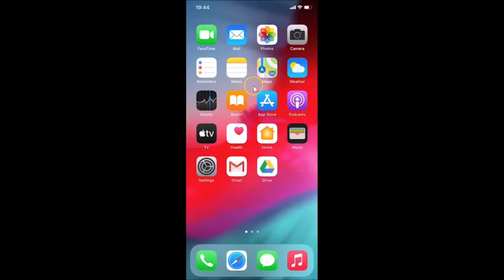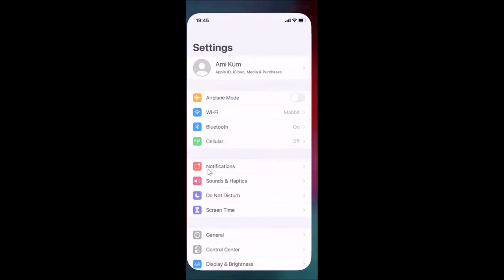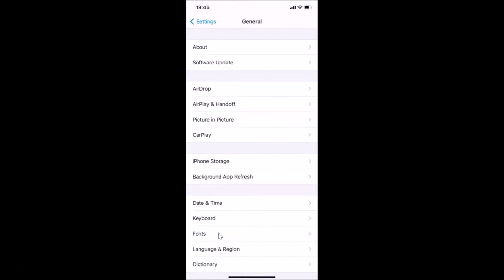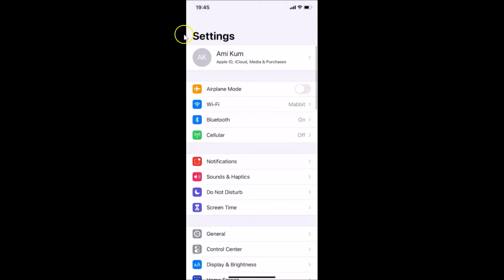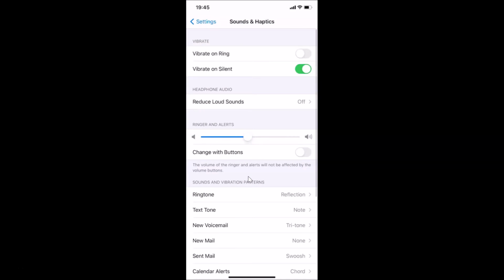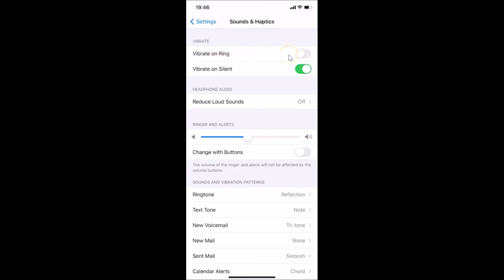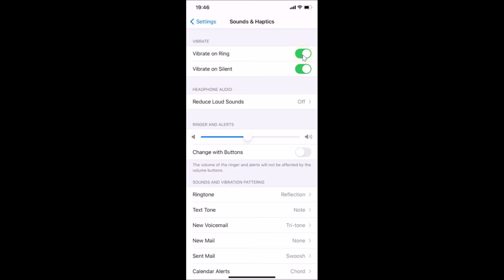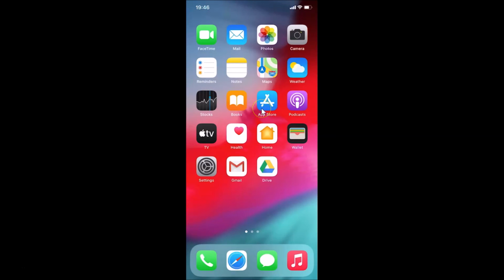How to Enable or Disable Vibrate on Ring on iPhone (iOS 14.1)?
Hi guys, In this Video, I will show you 'How to Enable or Disable Vibrate on Ring on iPhone (iOS 14.1).' Please Like and Subscribe to my channel and press the bell icon to get notifications of new videos.